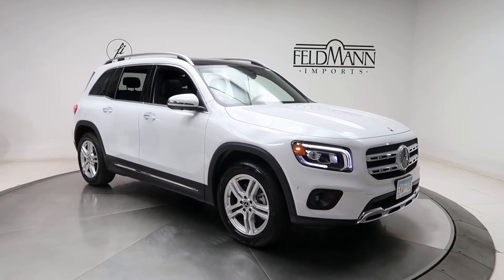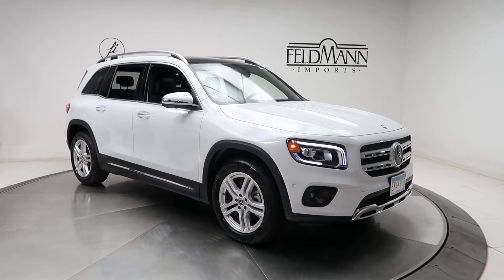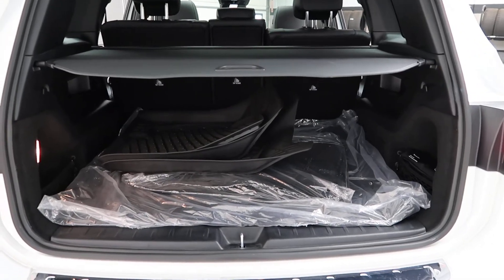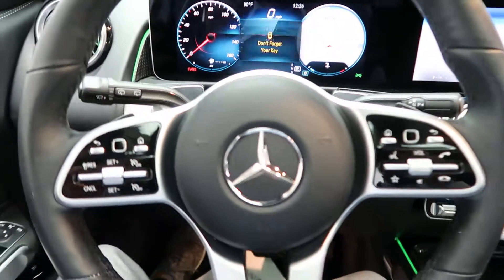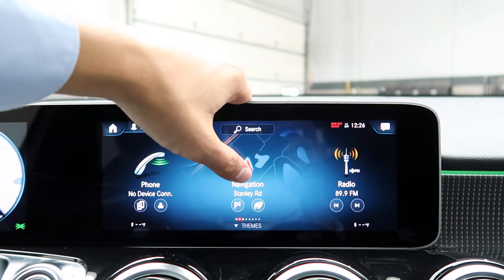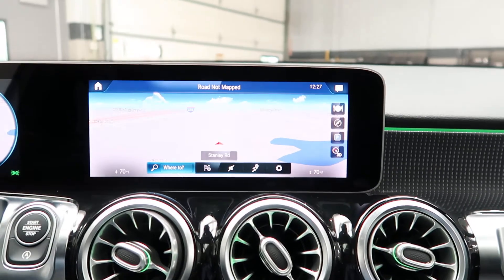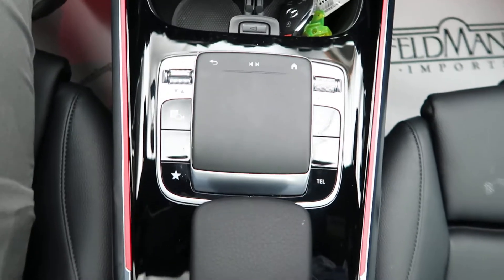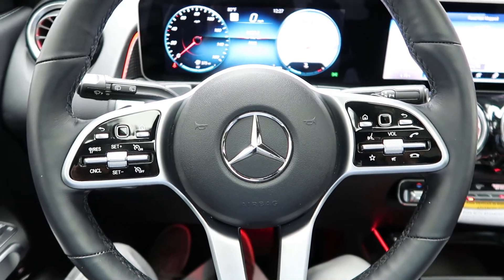2020 Mercedes-Benz GLB 250 4MATIC® - FOR SALE B1191L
Take a look at the 2020 Mercedes-Benz GLB 250 4MATIC® now available at Feldmann Imports. For more information including pricing and availability, please visit us